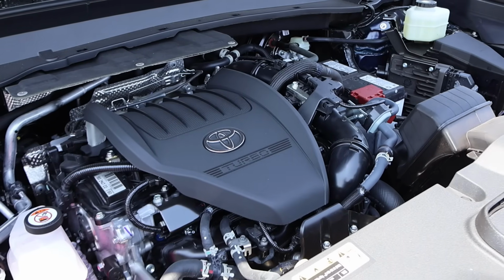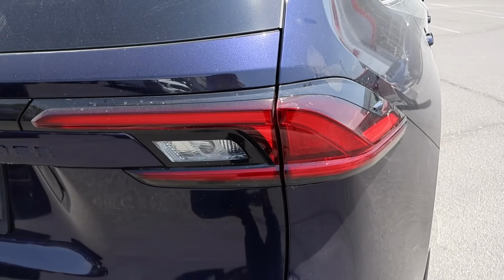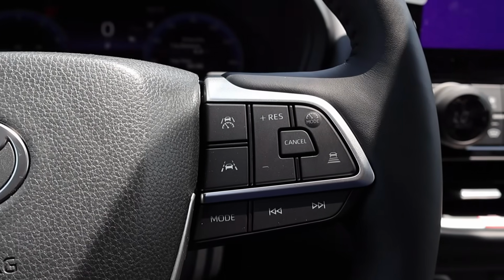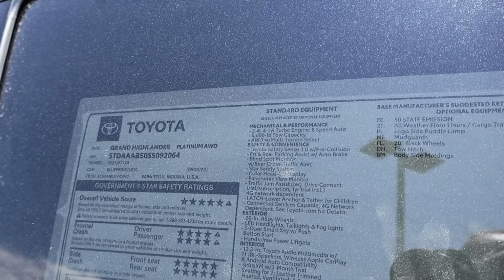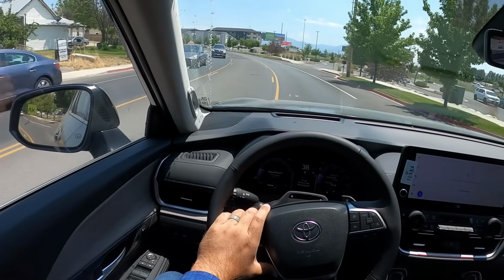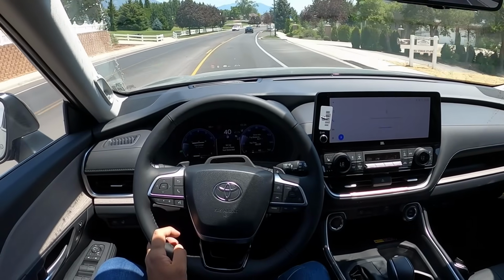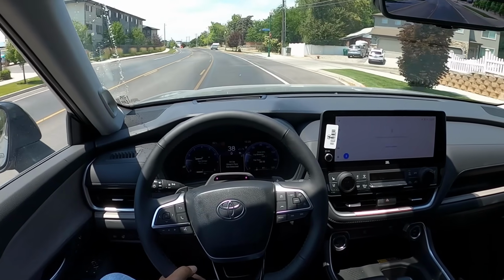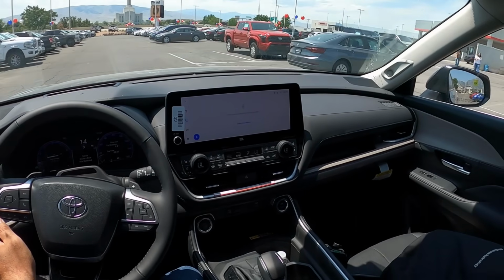When Did Toyota Get So Expensive??? //2025 Toyota Grand Highlander Platinum//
Today I drive and review a 2025 Toyota Grand Highlander Platinum!